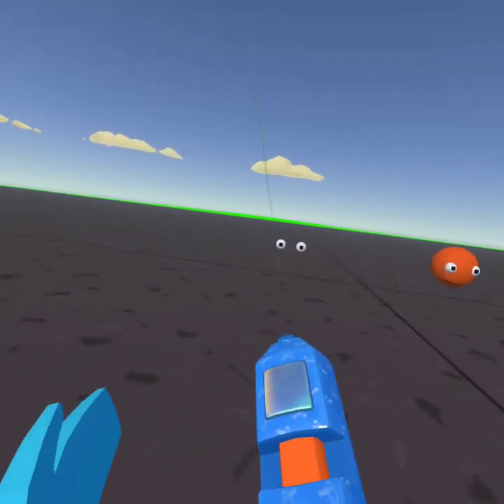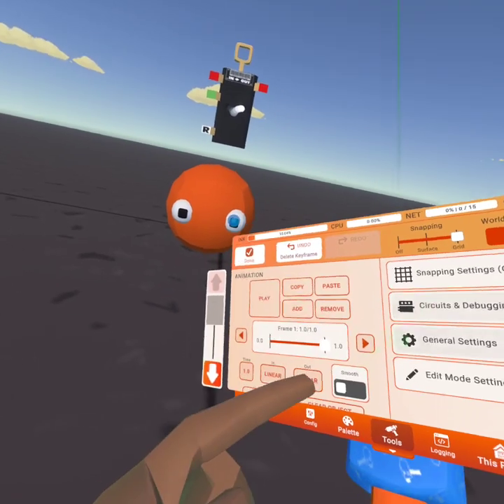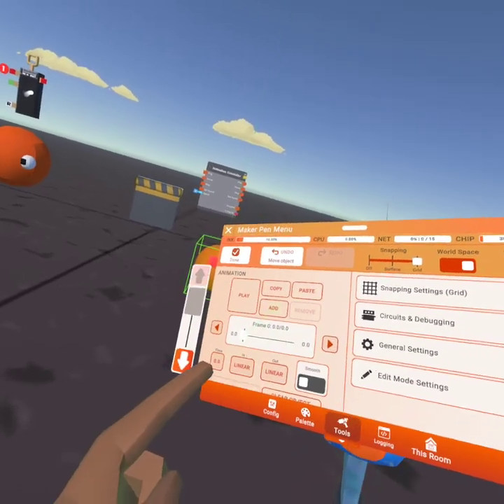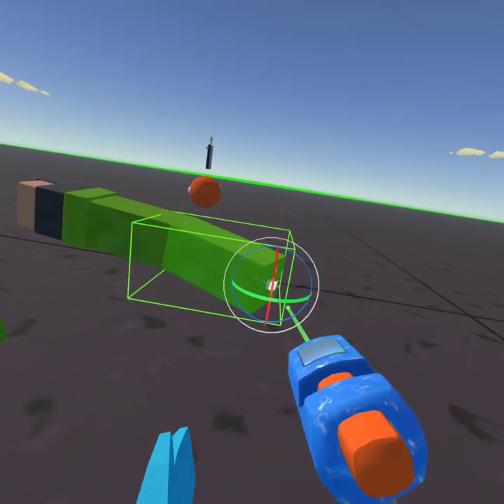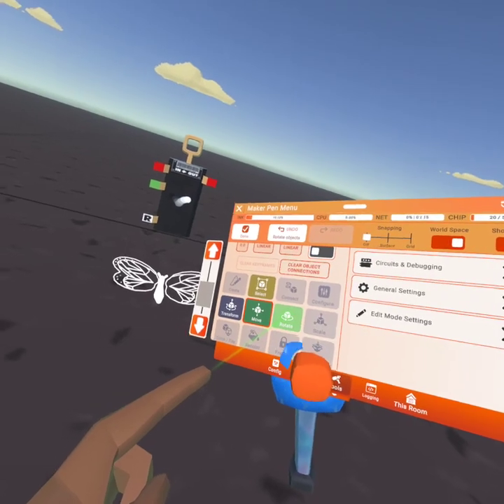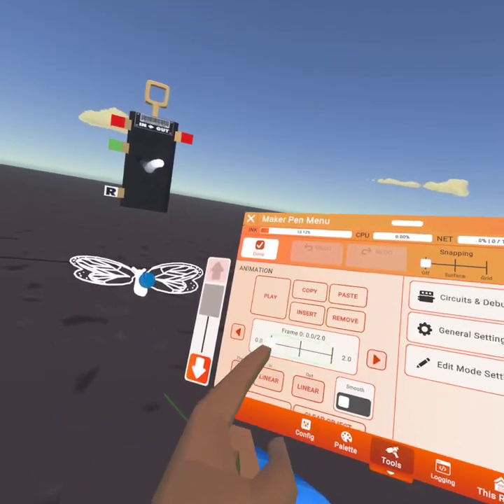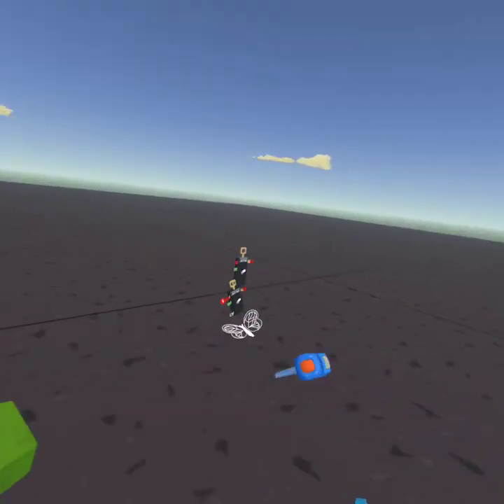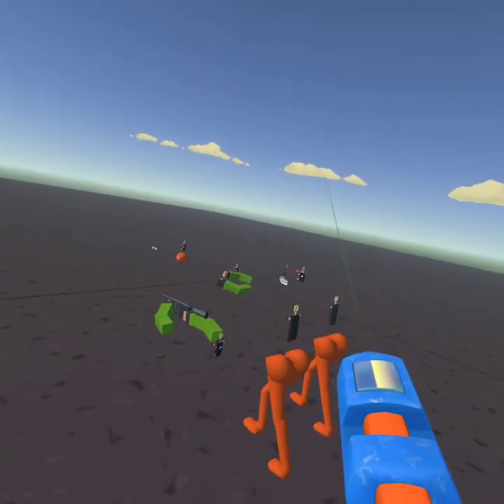RecRoom Animation tips & tricks! #2 Movement & Rotation!